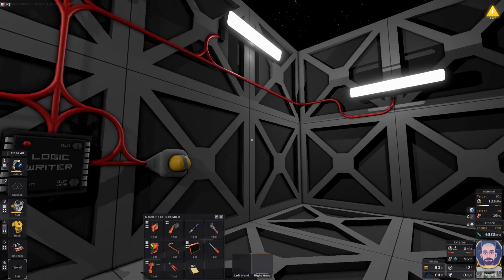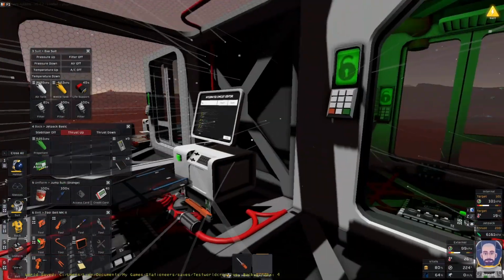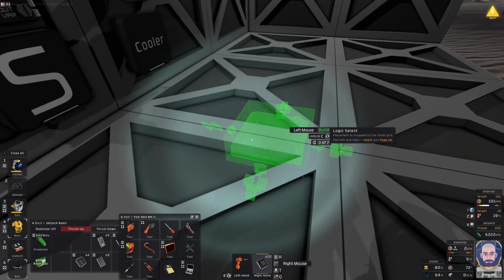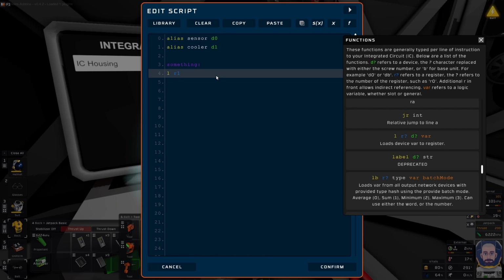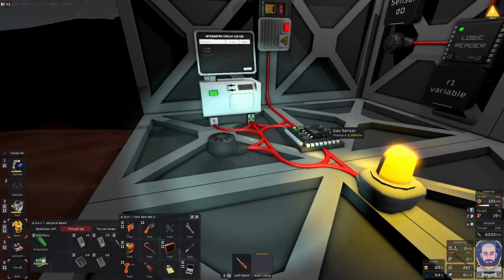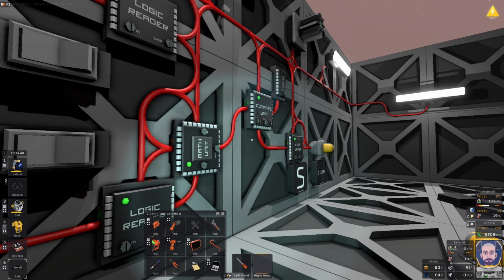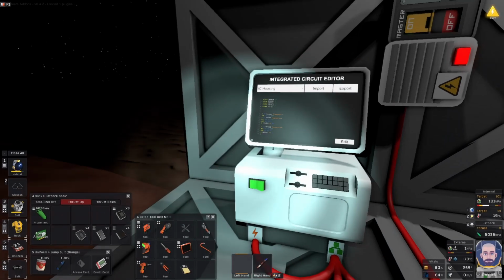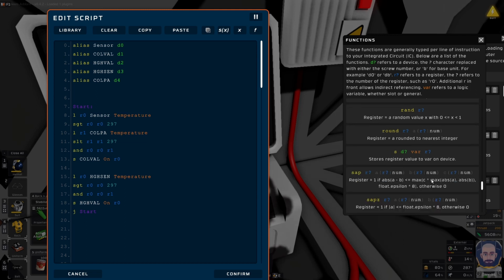Stationeers Tutorial - Logic chips and MIPS for beginners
I forgot the yield in loops, if you are making loops ADD YIELD TO THE CODE AFTER THE TAG! It makes the code work better as it gives devices time to update!

I'm a caveman when it comes to code still, but I do get by. A question that keeps coming up is "how do I use logic" and specifically a reddit user asked me for help with it down to how to set up a computer. This will explain the basics of the logic network and how to wire up devices as well as some use cases.

Being that I am no expert I try to explain the basics in this tutorial that will empower anyone to go and learn more for themselves. I show the basic logic gates using logic chips, and then show the code that does the same thing. I also explain the IC editor interface, registers, and some basic principles.

The sky is the limit when it comes to coding, but it all starts with the basic knowldege. It is worth investing the time to get this as it makes the game so much better in the long run!

For more in depth infomation on MIPS I highly reccomend Micks tutorial playlist, it delves deeper into the coding than I ever will...